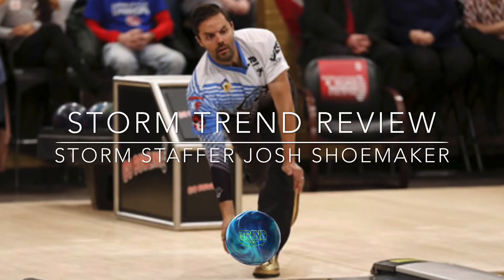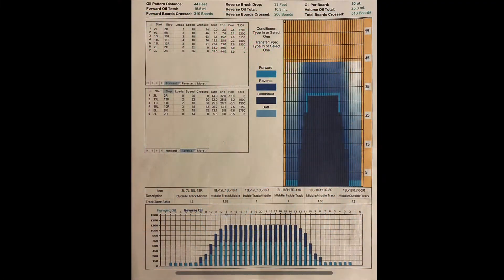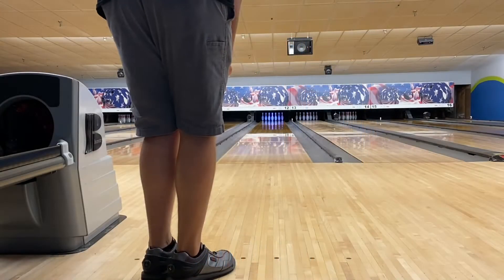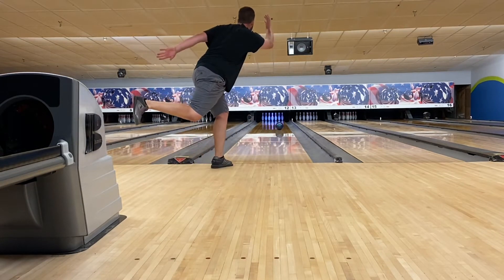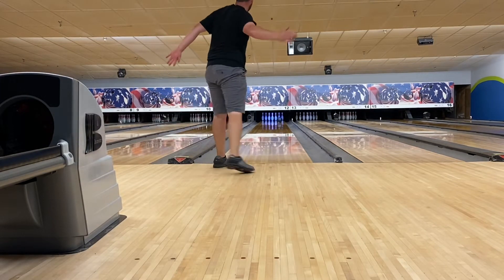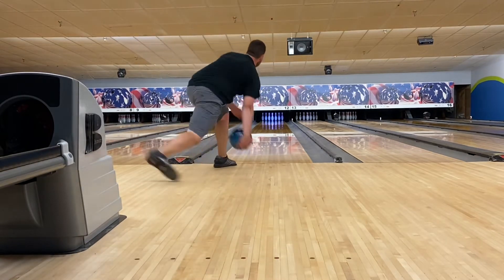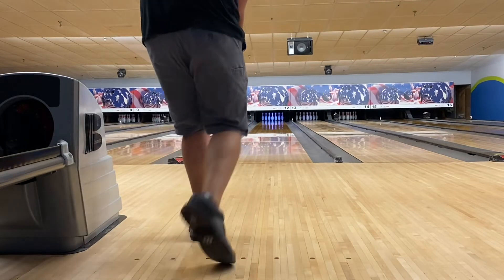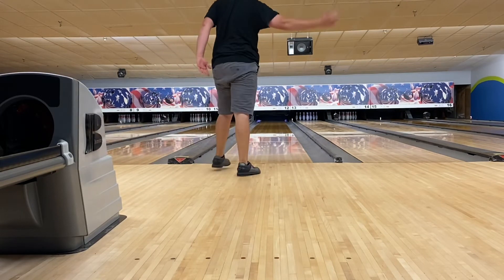Storm Trend Review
Storm Trend Review by Storm Staff Member Josh Shoemaker